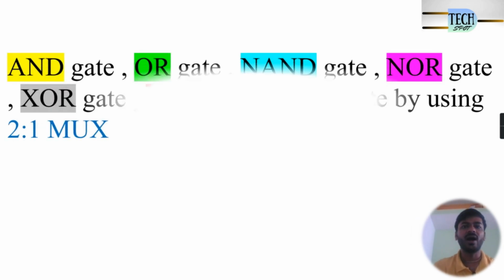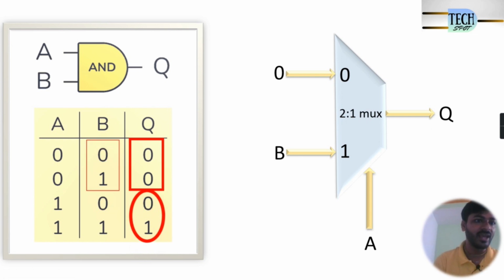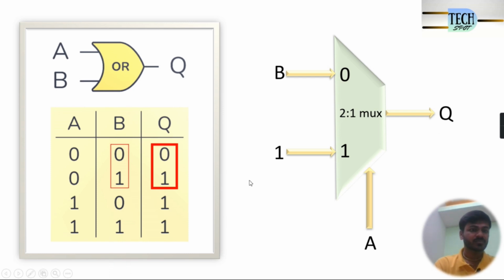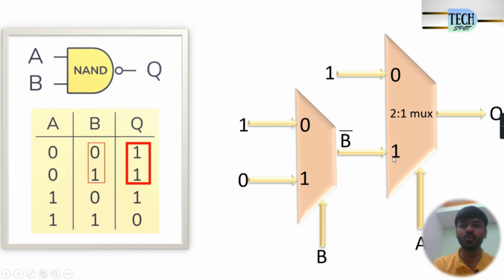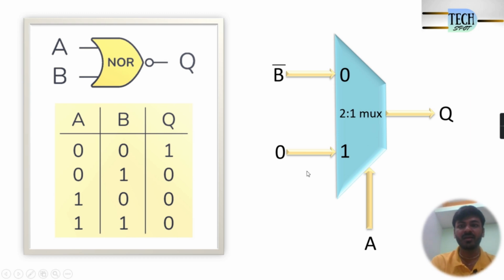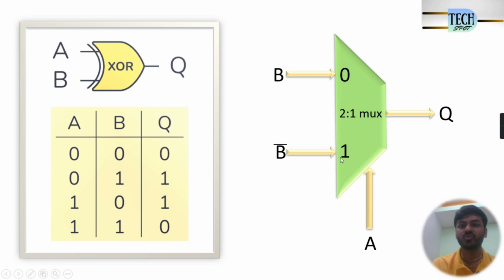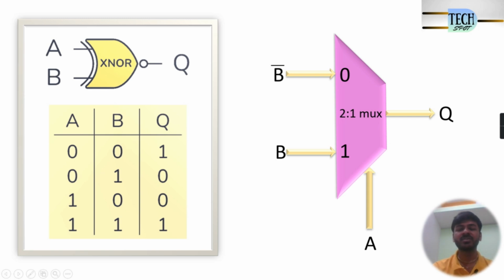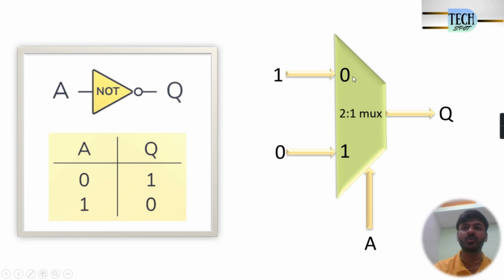Logic design using multiplexer | How to implement all the logic gates by using 2:1 multiplexer?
In this video, I have explained How to implement the different logic gates such as AND gate, OR gate, NAND gate, NOR gate, XOR gate, XNOR gate, and NOT gate by using a 2:1 multiplexer.

2:1 multiplexer explained
multiplexer and gates
multiplexer gate implementation
logic circuit with multiplexer
logic gates with mux

The following topics are covered in the video:
0:10 Introduction of channel
0:33 AND gate using the Multiplexer
2:01 OR gate using the Multiplexer
3:20  NAND gate using the Multiplexer
5:10  NOR gate using the Multiplexer
6:35  XOR gate using the Multiplexer
7:55  XNOR gate using the Multiplexer
9:13  NOT gate using the Multiplexer

Implementation of the logic gates using the multiplexer:

The multiplexer itself is made up of different logic gates. But sometimes, during the design of any logic circuit, if any logic gate IC is not available then multiplexer IC can be used as a logic gate.

In this video, how to design different logic gates using 2 x 1 MUX is explained in detail.